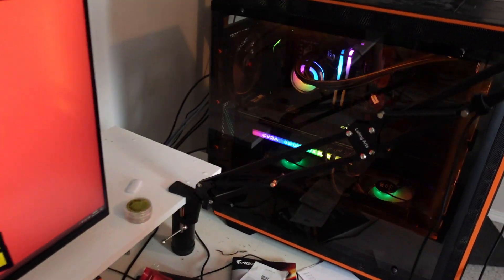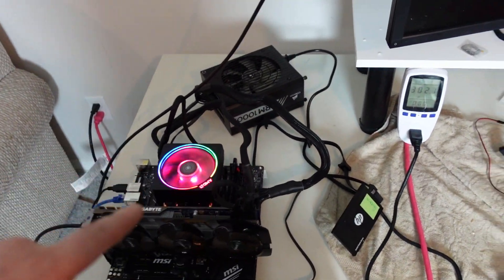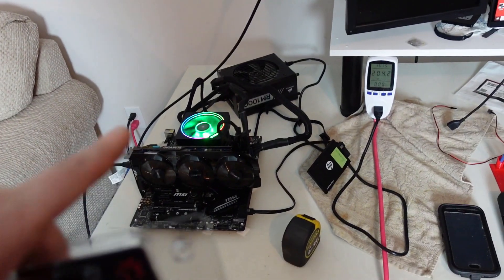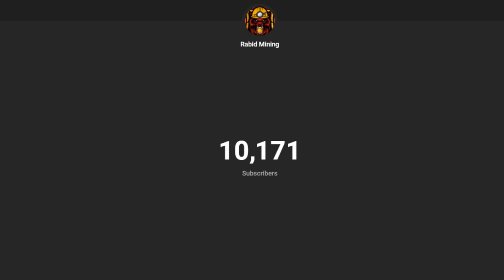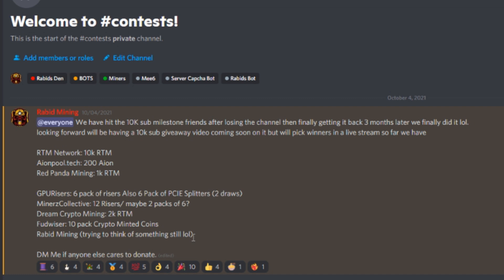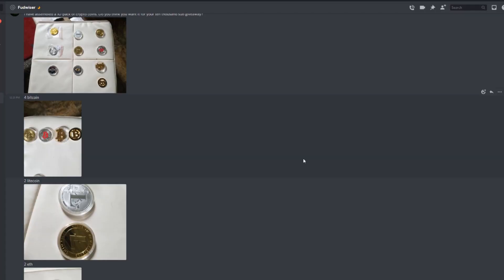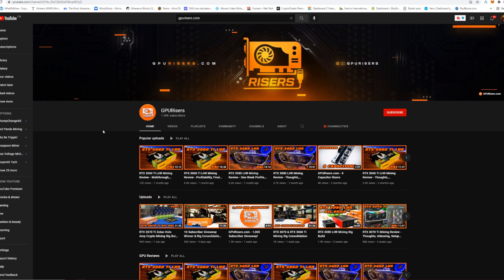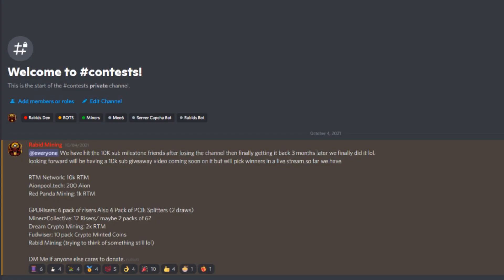PC RAM Upgrade | 10k Subscriber Giveaway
In this video I dod a PC RAM Upgrade so I can compare a 3950x and a 5950x as wellI will go over the details on my 10k Subscriber giveaway that will be coming up soon.

Rabid Mining
Mirror, Alberta
T0B 3C0

Referrals:
Crypto:

Eth: 0x17a7FaFb3821722aB9032f1Dd1089aC432896f63
ETC: 0x9899B7E3839DA51D5c53f507458E99ae3032CC5A
XMR: 41wRsv2LzAB4WqFYmEzc393zJBS5dhMArGDjLiMu9vmH2Yvz5TgFyheXxBkp9WJUn4LrYmWtnhqh1LtDDbMm74B8QniroEk
BTC: bc1qder9fr6sgrhpd6j754pt949tmzzzytllh3s7sw
XRP: rhRvTsU6LcEWfXBHZ71GP1MaxnXRhwgYH1
RVN: RLAAWNtpMRF8stG8nCnC1Ws6ZXT6DyuH4S
XLA: SvkyVj3HeEi6gW4RQs28Nee8tpxEp8L9kLTFMsu7funwUgzievMpGQUCrcXLDdTD4kXzxVZ1xkHmudw8DJZAAfxw38c2TrybT
Veruscoin: RMASd8oLssKdyxp9xon1N9ggMw5WWWi97r
RTM: RNrTxXxKkvdKJp7ZjKjGgZ1kKZeTUFyTVy